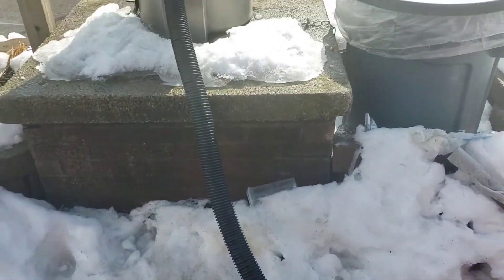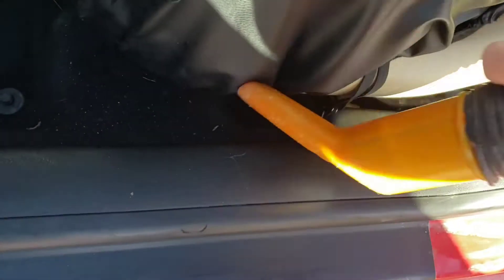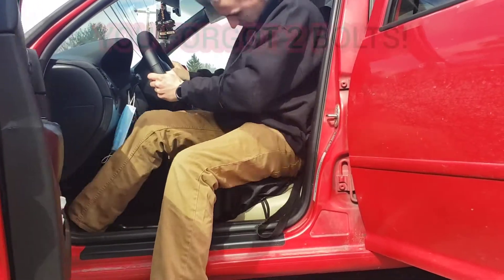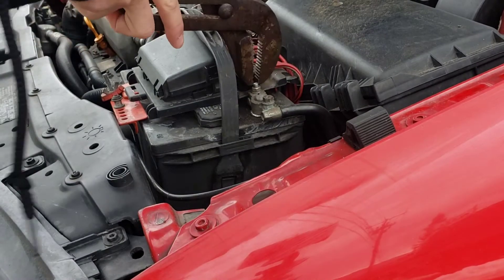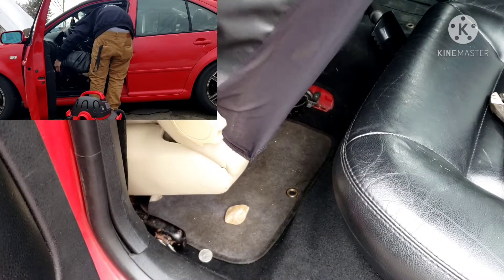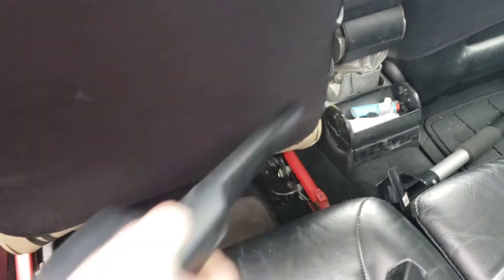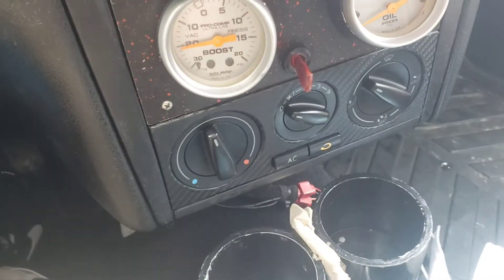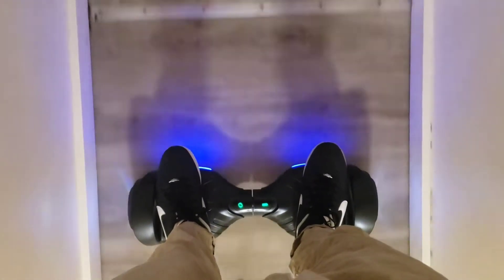How to get rid of bad smells in car (smoke) EASY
In this video I am showing you how to get rid of bad smells in your car whether it's from smoking or fast food. I used Maguire's Whole car air refresher. I am happy with the results and would use it again.